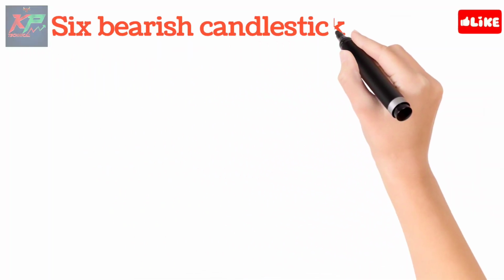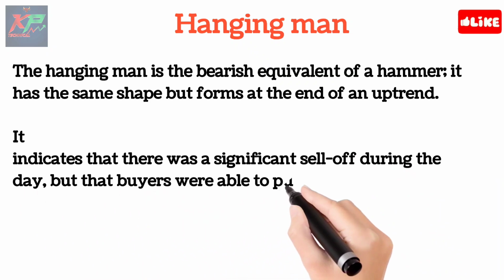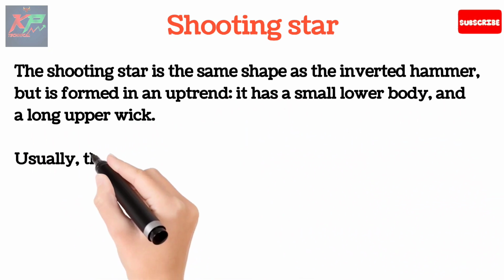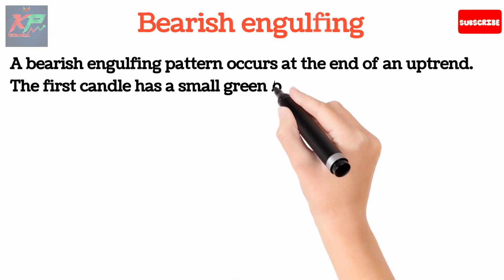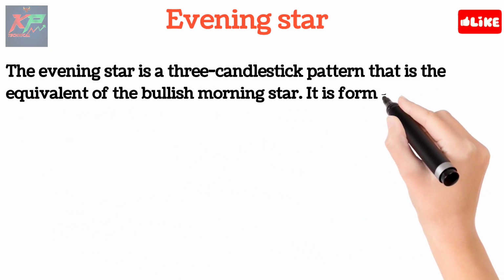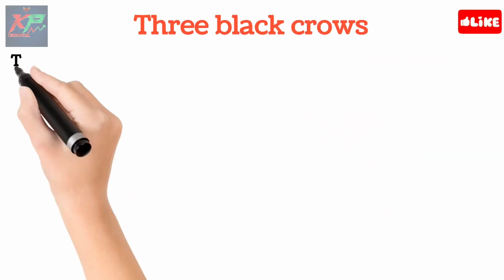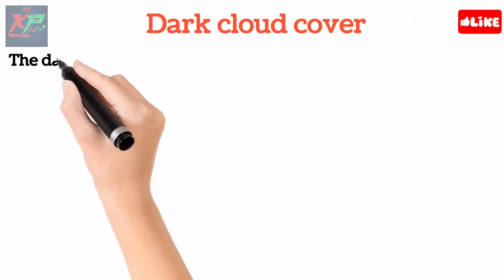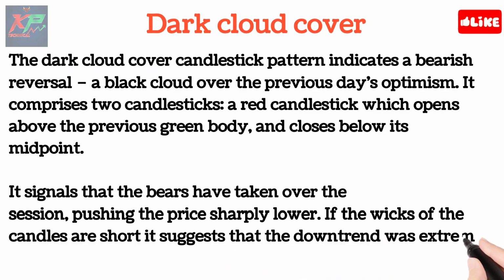Types Of Bearish Candlestick Patterns | Stock Market | Technical Analysis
In this interesting video of technical Analysis, we will talk about 6 important Bearish Candlestick Patterns.